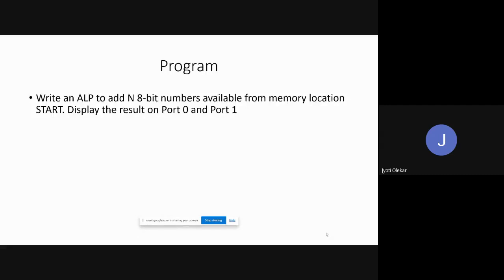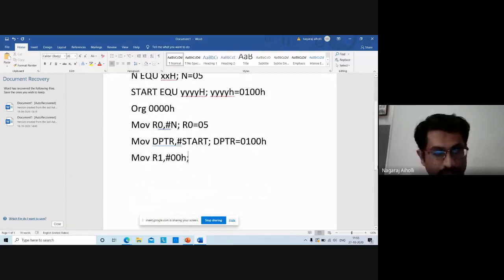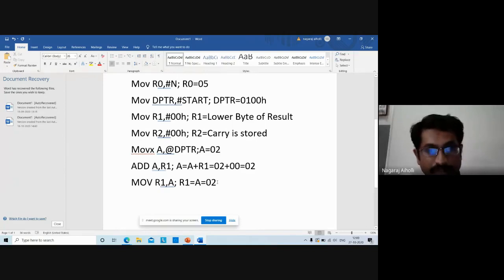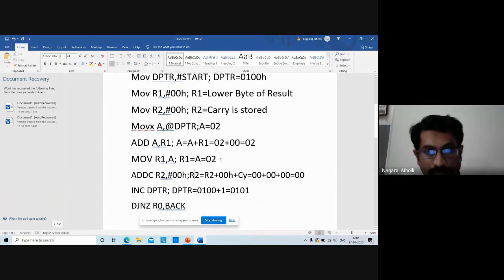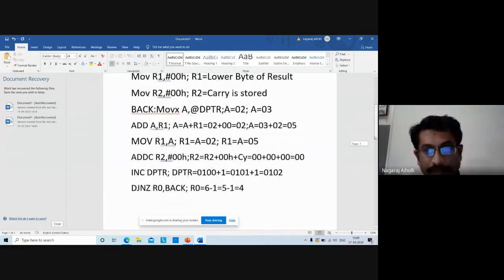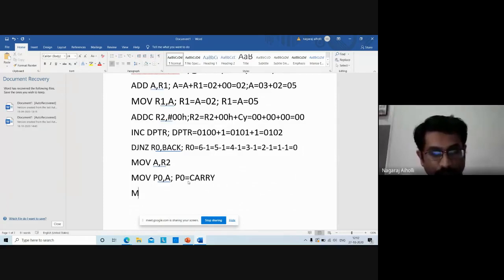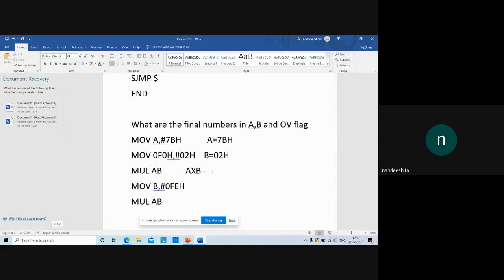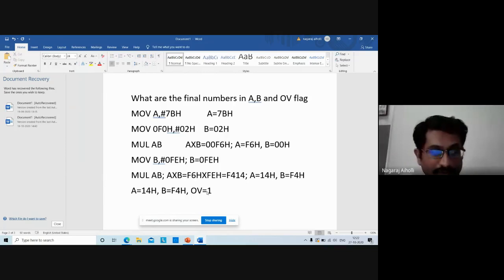JCE EE Microcontroller Class27